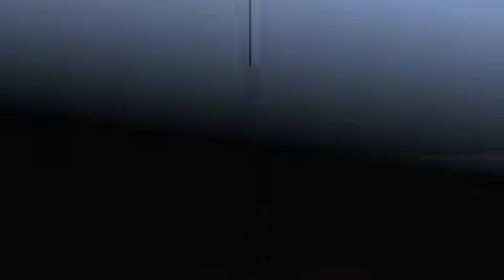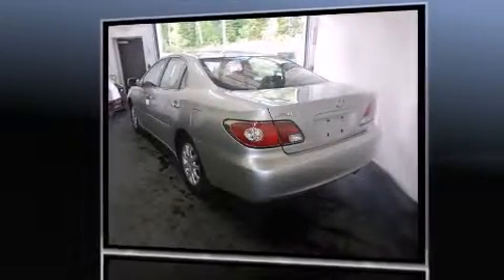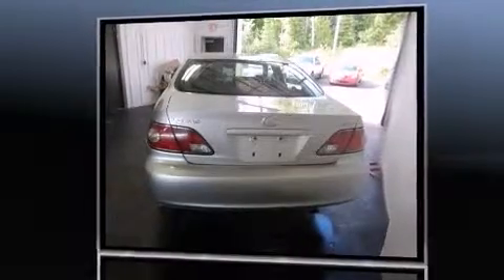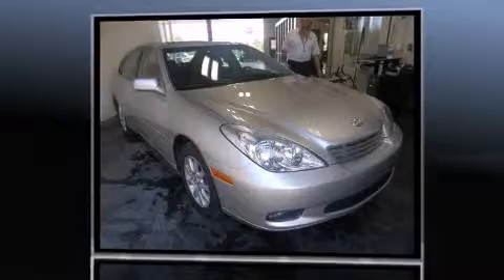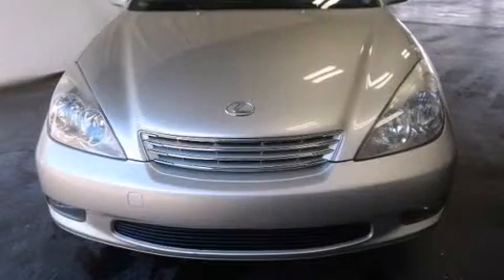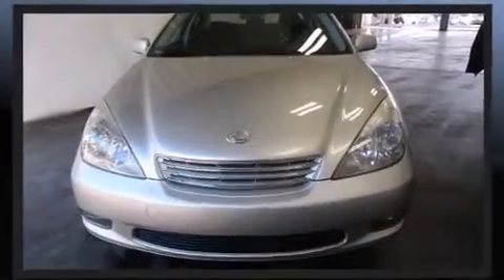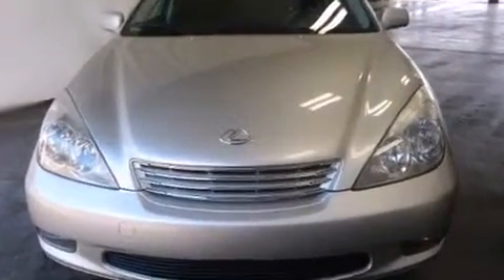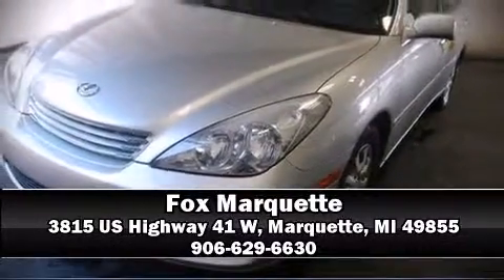2003 Lexus ES 300 Base (A5) in Marquette, MI 49855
Fox Marquette
3815 US Highway 41 W

Here's a great deal on a 2003 Lexus ES 300. Under the hood you'll find a 6 cylinder engine with more than 200 horsepower, providing a smooth and predictable driving experience. It includes power seats, delay-off headlights, adjustable headrests in all seating positions, a built-in garage door transmitter, automatic dimming door mirrors, air conditioning, heated door mirrors, and much more. For drivers who enjoy the natural environment, a power moon roof allows an infusion of fresh air. Audio features include a CD player with AM/FM radio, a cassette player, and 7 speakers, providing excellent sound throughout the cabin. Take assurance in side curtain airbags, providing head protection in the event of a severe collision. It also arrives with a Carfax history report, providing you peace of mind with detailed information. We have the vehicle you've been searching for at a price you can afford. Stop by our dealership or give us a call for more information.